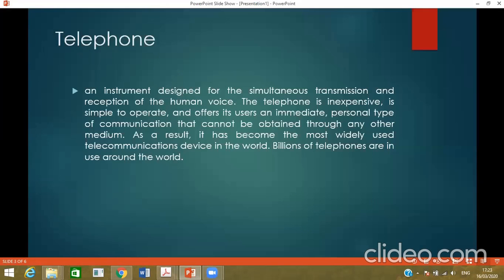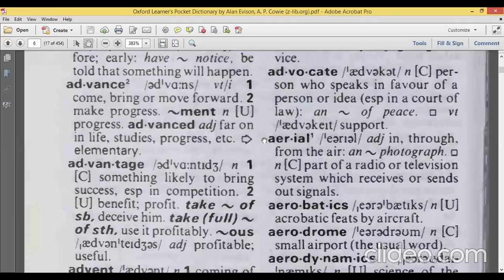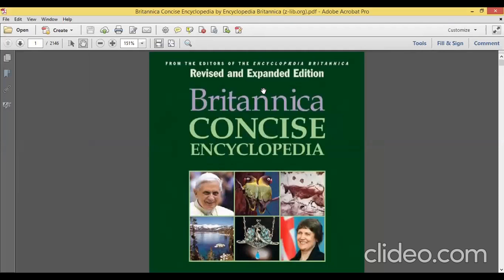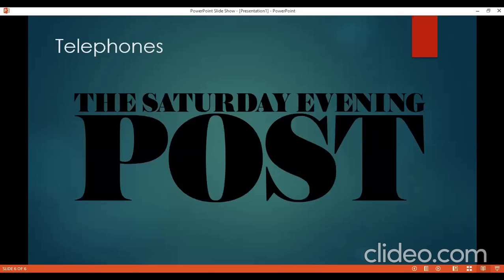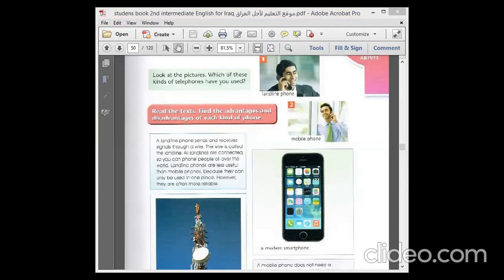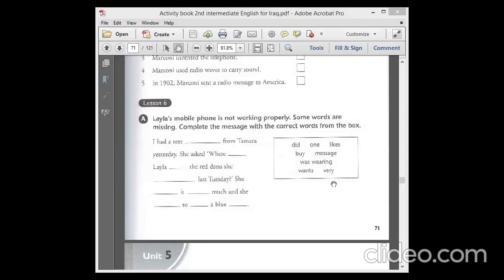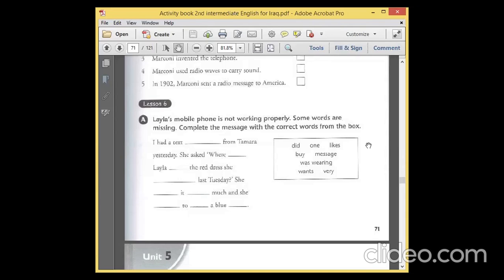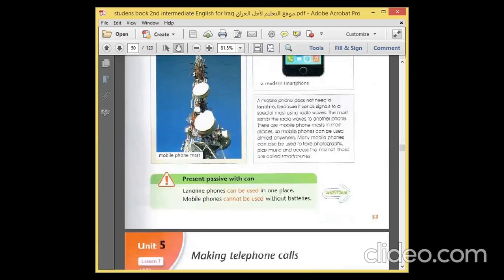6th Live English Lesson - Telephones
2nd Intermediate Class
FBSS